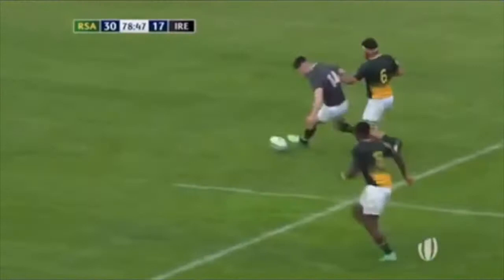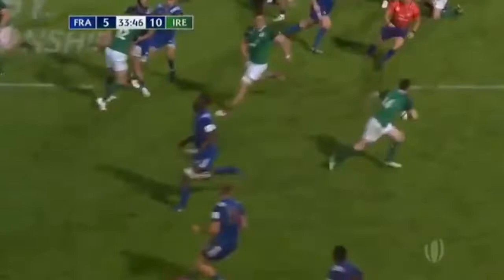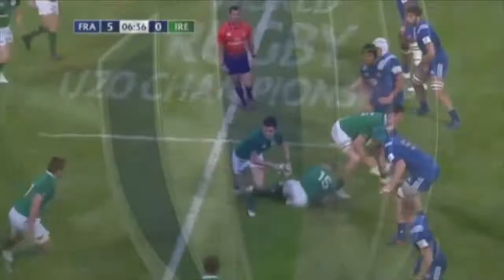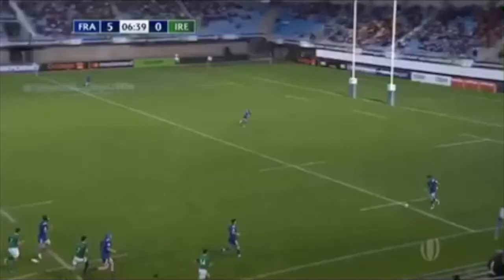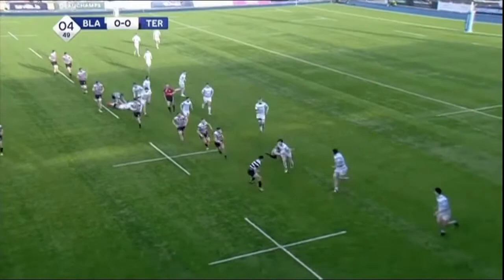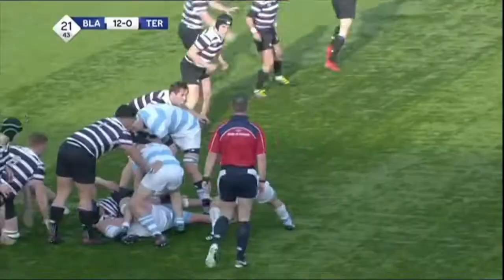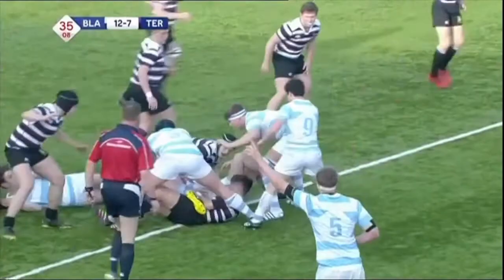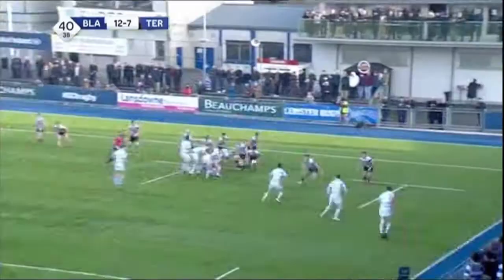Tom Roche Rugby Highlights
Tom Roche played for Ireland at the World Rugby U20 Championship and has achieved great success with Lansdown RFC.